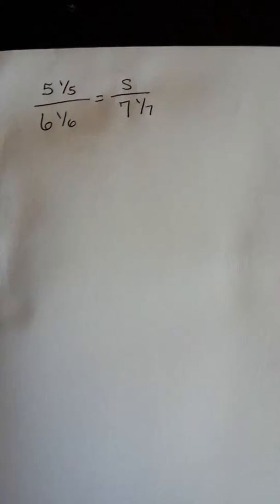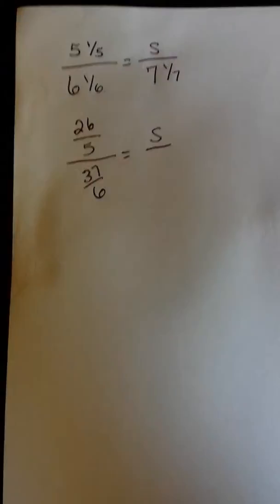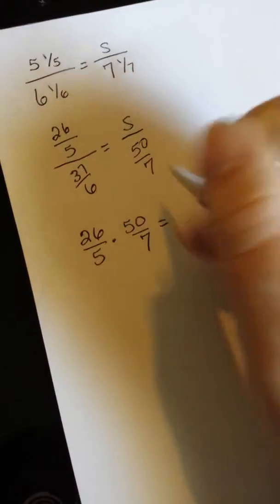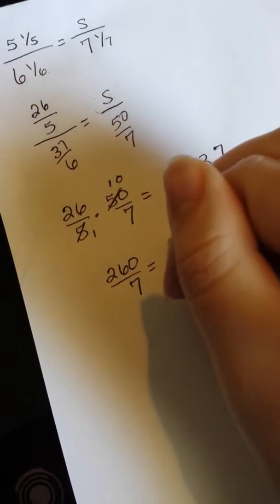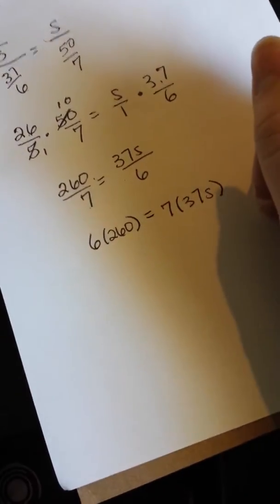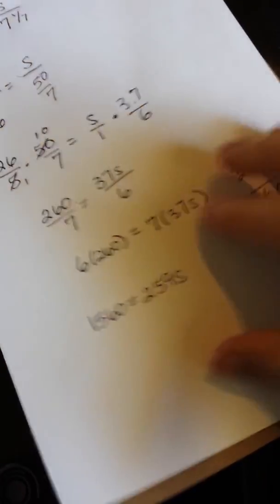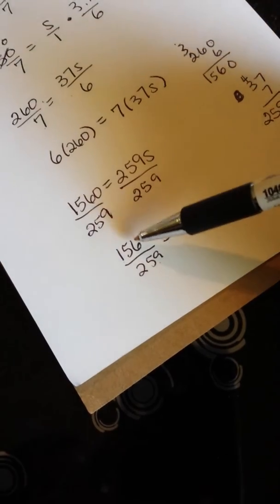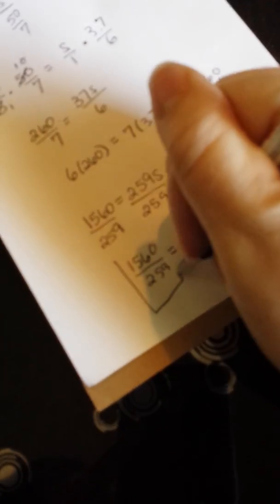PA 6.3 (Fractions with Fractions)